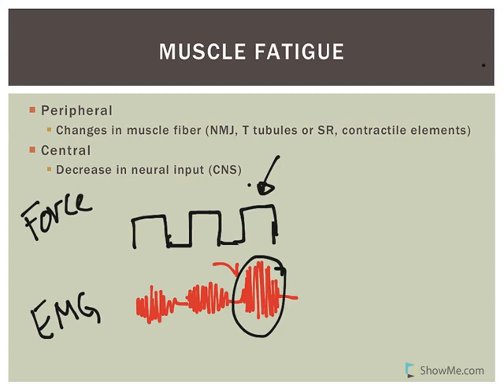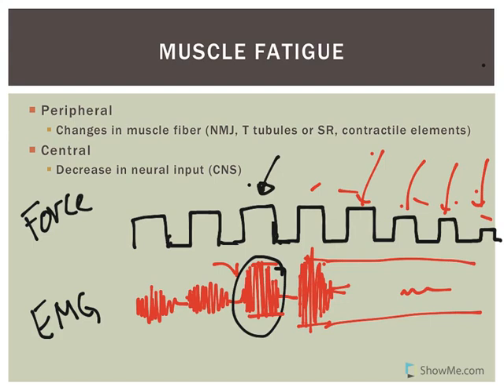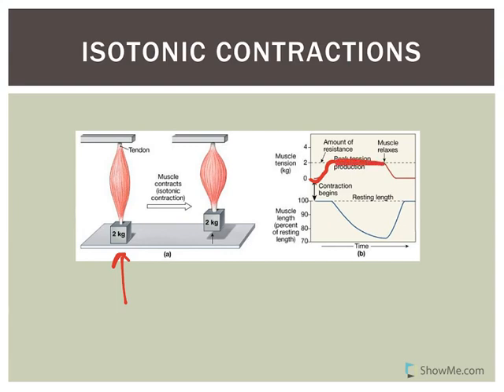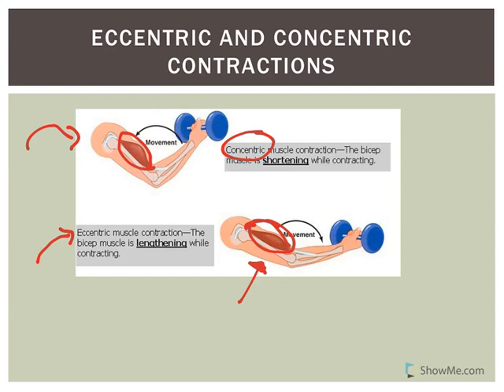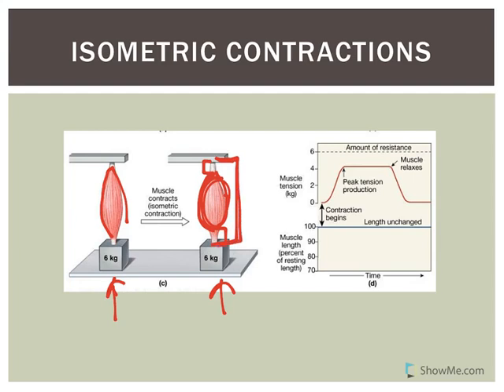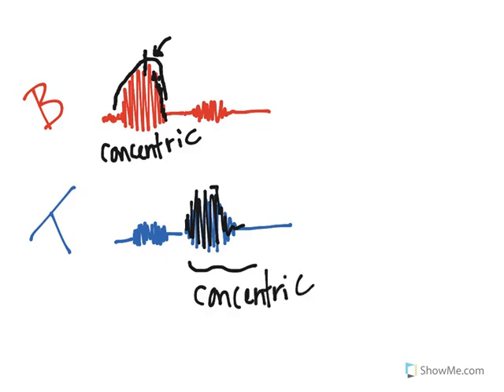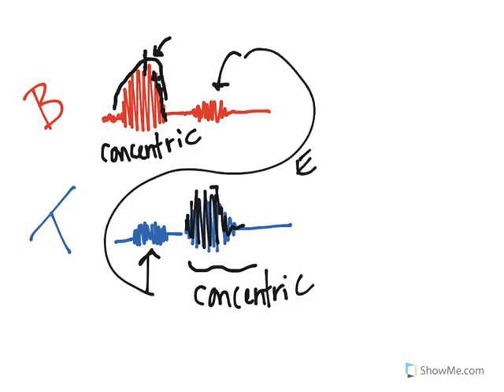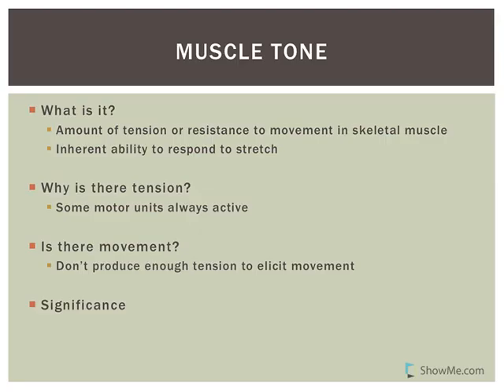Muscle Mechanics Part 2